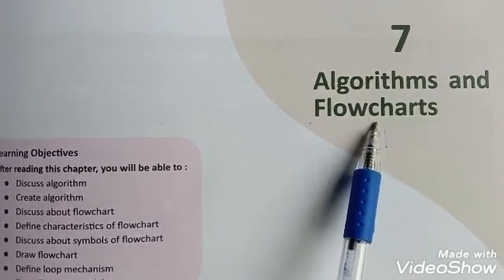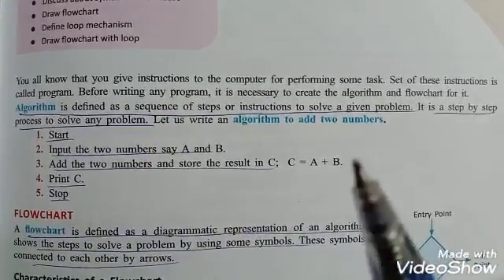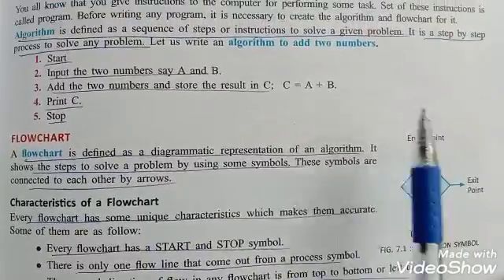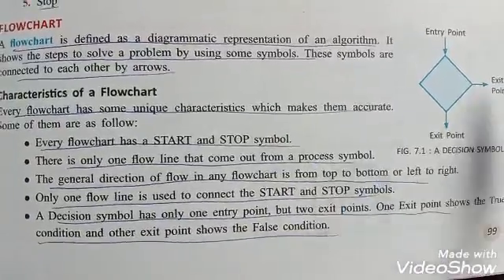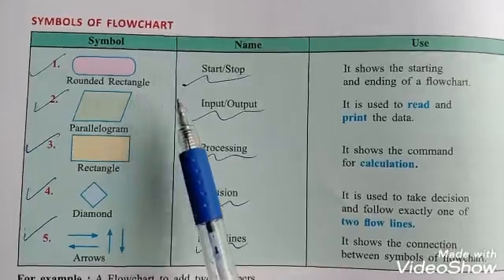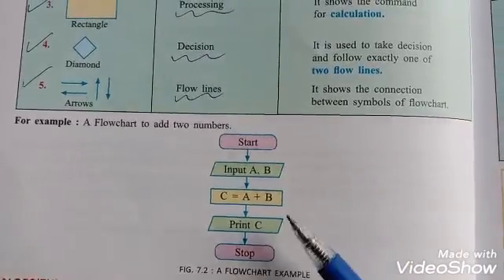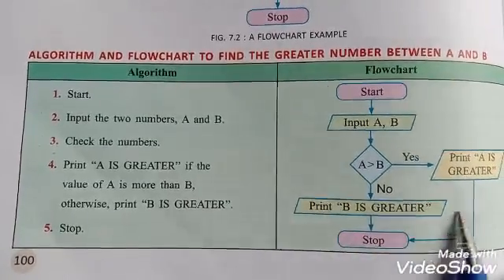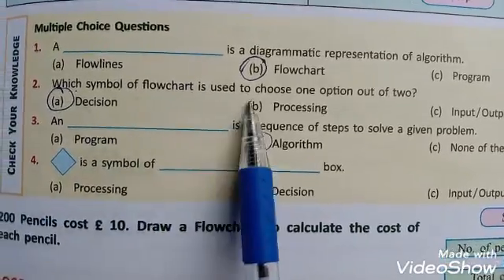Grade 6 computer 16th lecture